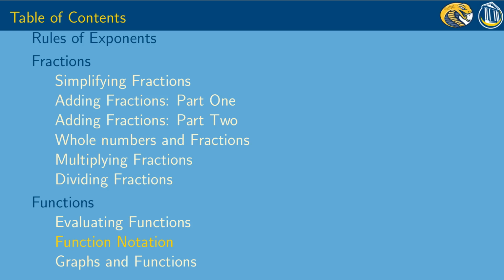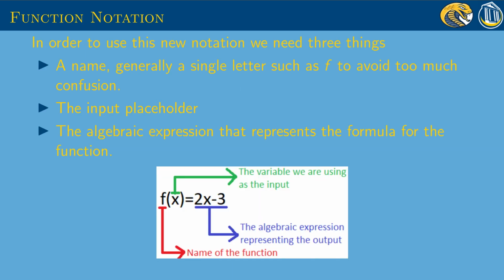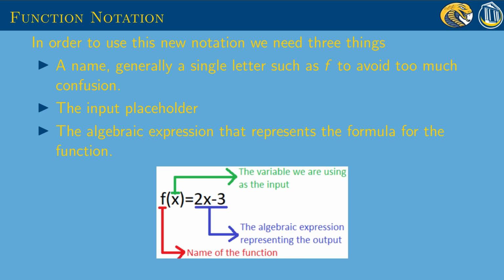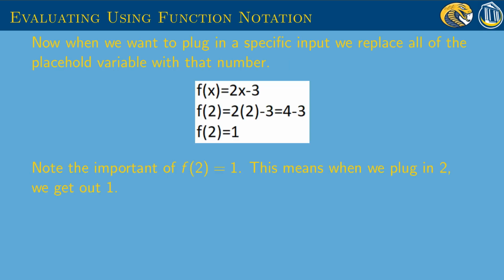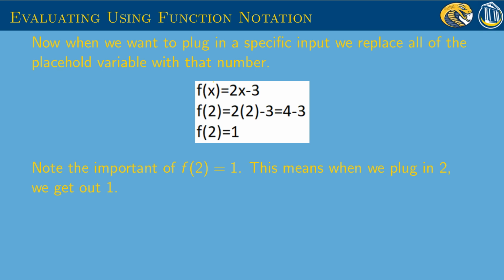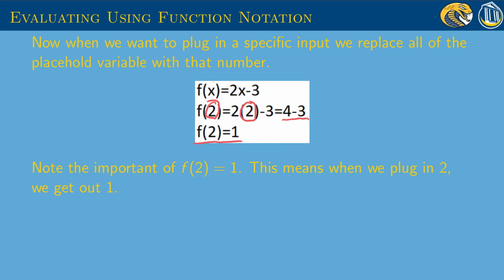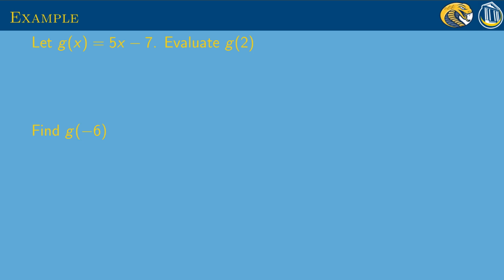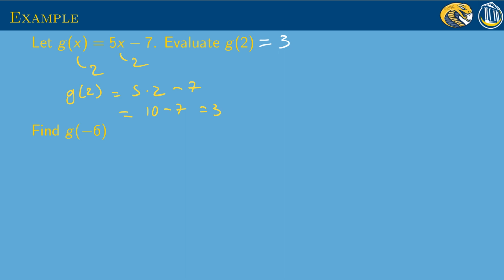Algebra Skills 1: Function Notation